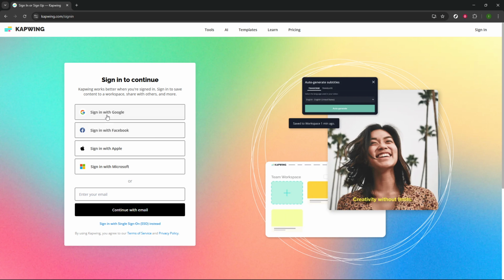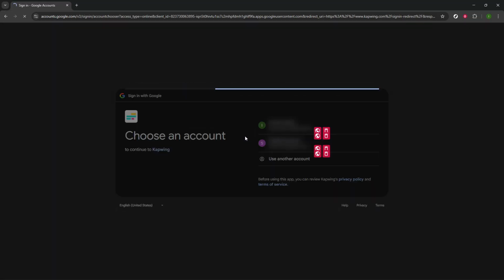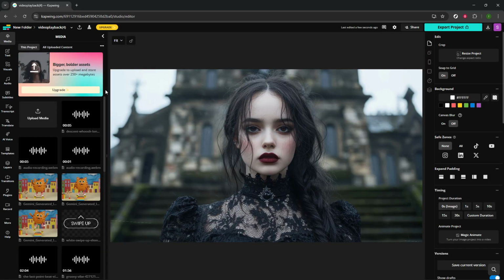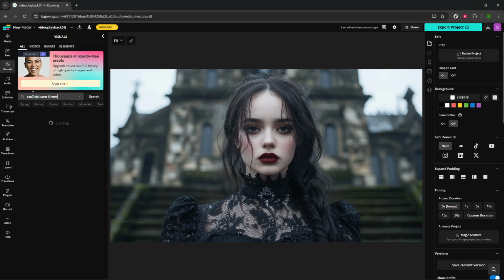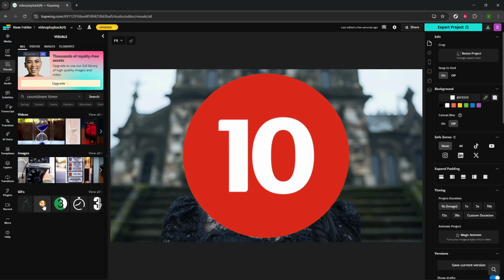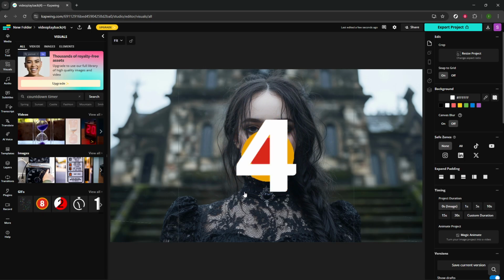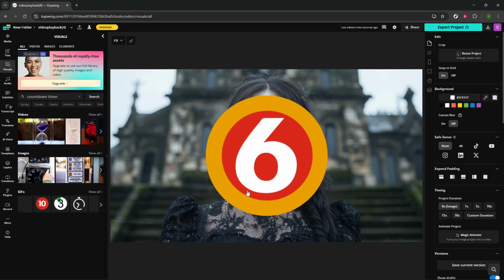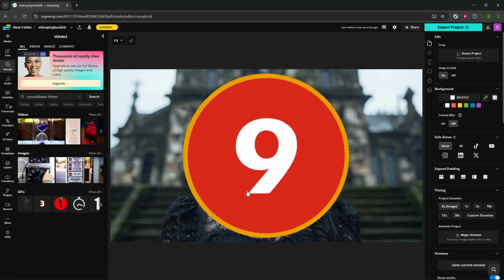How To Add A Countdown Timer In Kapwing (Working 2026)